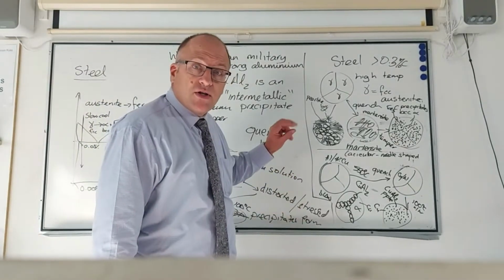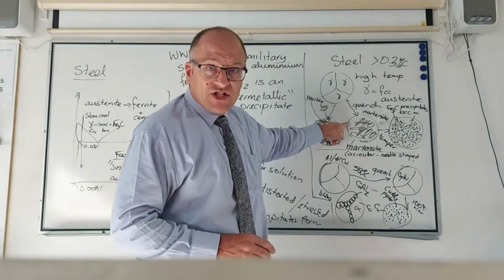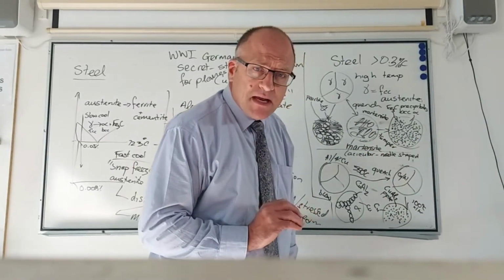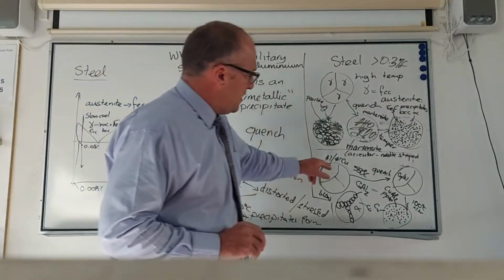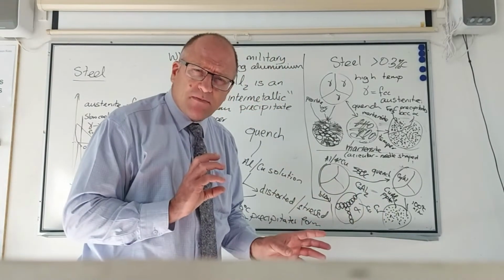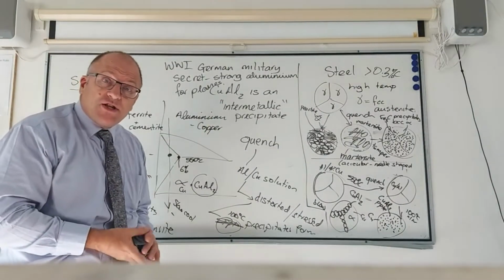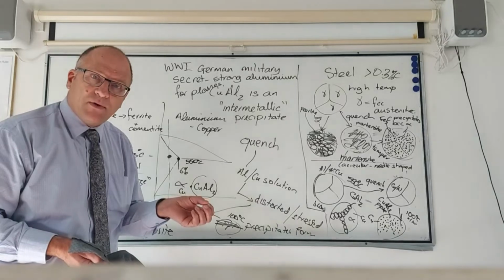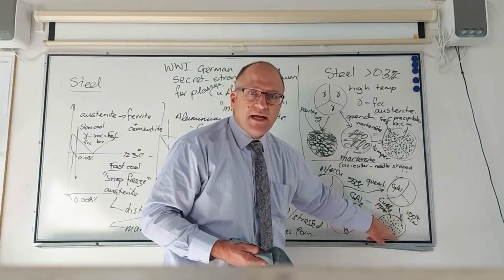Materials - Precipitation hardening in a nutshell